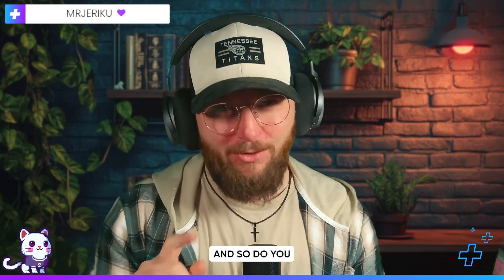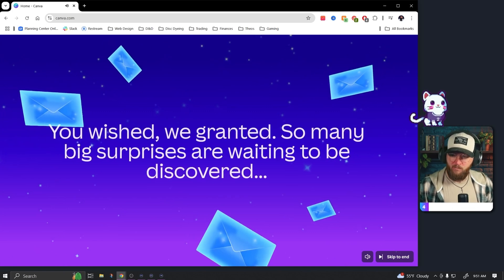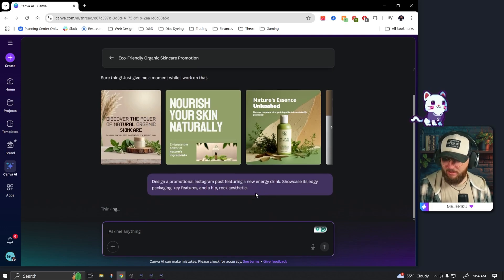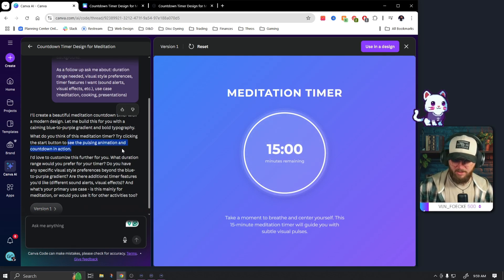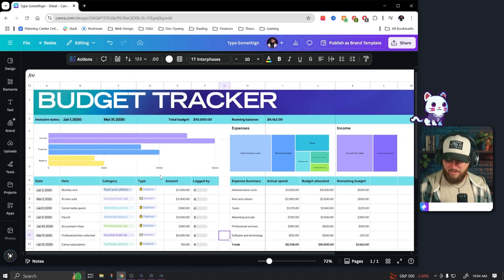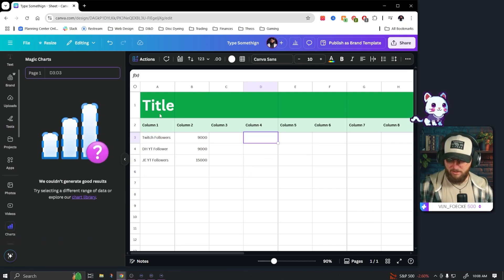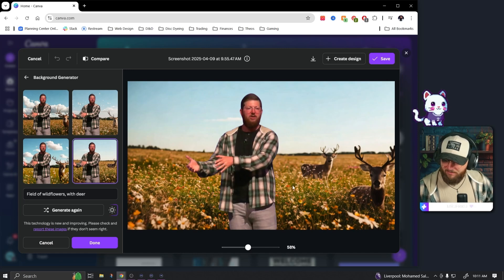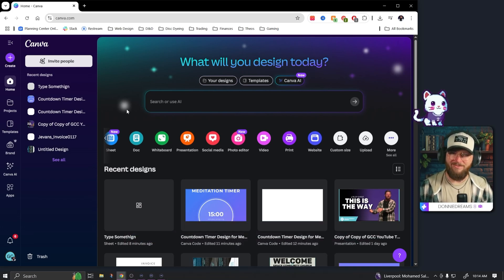Canva Just Changed the Game Again – First Look at the New Portal!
Canva just dropped something huge! In this video, I’m taking you inside the brand-new Canva Portal for the first time. This is where all the 2025 updates are launching.

From Magic Insights and Canva Sheets to Canva Code and Scrollables, this is Canva’s biggest creative leap yet. Whether you're a designer, educator, or content creator—these tools are built to scale your creativity and make your workflow smarter than ever.

🔐 My Portal Access Number: 1,125
📣 Got yours? Drop your number in the comments and tell me what feature you’re most excited about!

📨 Want access? Open Canva and click the envelope icons on the homepage to explore the portal for yourself.
👉 Access Canva’s Portal today!

===⏰TWITCH SCHEDULE⏰===
Wednesday: 11pm-2am CST
Thursday: 11pm-2am CST
Friday: 11pm-2am CST